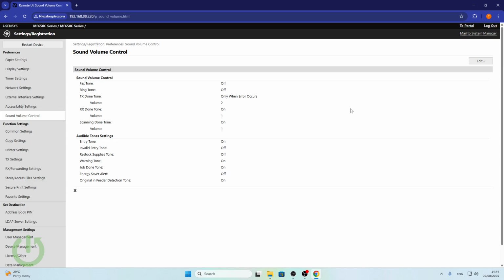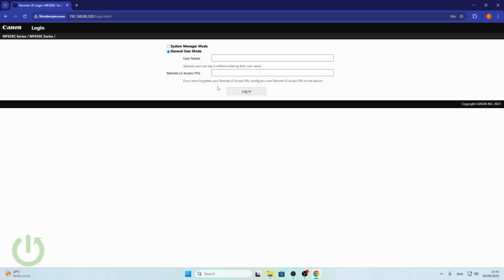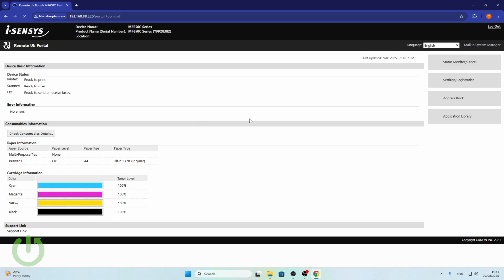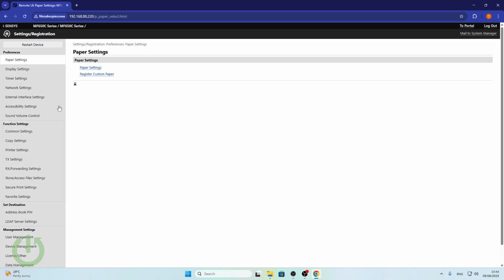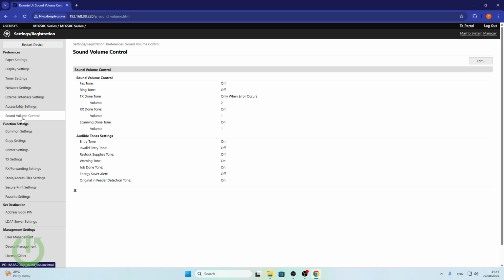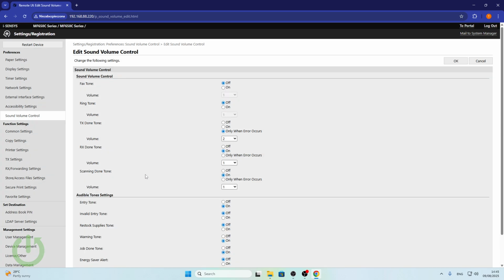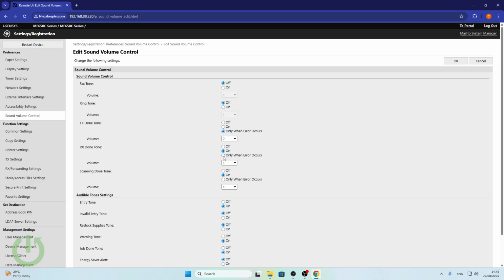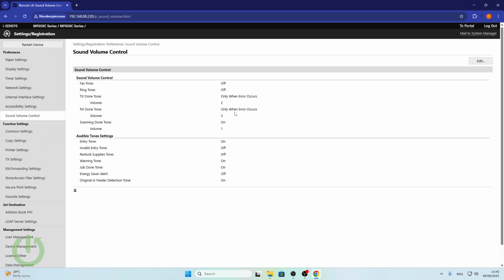CANON i-SENSYS MF657Cdw – How to Change RX Done Tone Volume Settings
If you want to adjust the RX Done tone volume on your CANON i-SENSYS MF657Cdw printer, this video will guide you through the process step by step. Learn how to access the remote UI, enter system manager mode, and find the sound volume control settings for your device. We’ll show you how to set the RX Done tone to off, on, or only when an error occurs, and how to change the volume level to suit your needs. This tutorial is perfect for anyone looking to customize notification sounds and improve their experience with the CANON i-SENSYS MF657Cdw multifunction printer.

How to change RX Done tone volume on CANON i-SENSYS MF657Cdw?
How to adjust sound settings on CANON i-SENSYS MF657Cdw printer?
Where is the RX Done tone option in CANON i-SENSYS MF657Cdw remote UI?

0:00 Introduction
0:05 Accessing CANON Remote UI
0:20 Entering System Manager Mode
0:32 Navigating to Settings/Registration
0:49 Opening Sound Volume Control
1:00 Editing RX Done Tone Settings
1:14 Adjusting Volume and Saving Changes
1:27 Summary and Outro